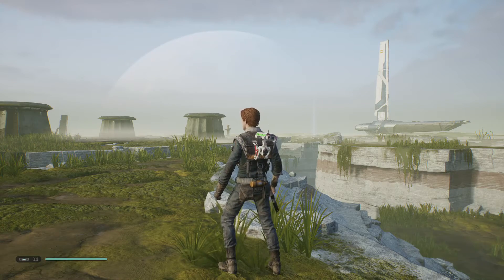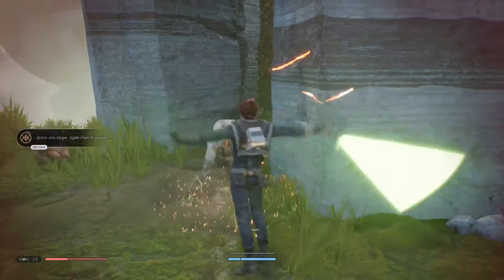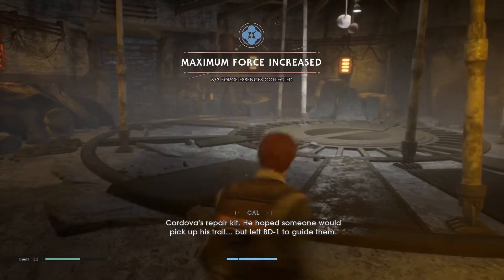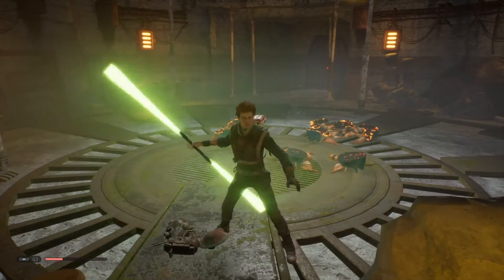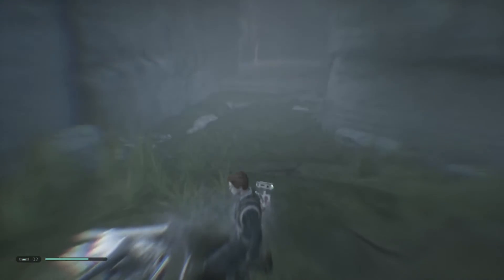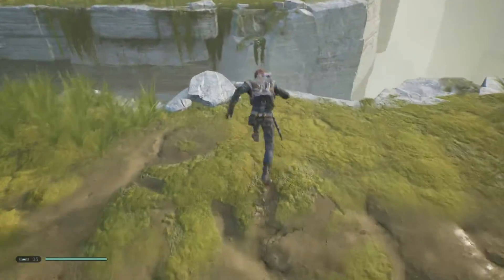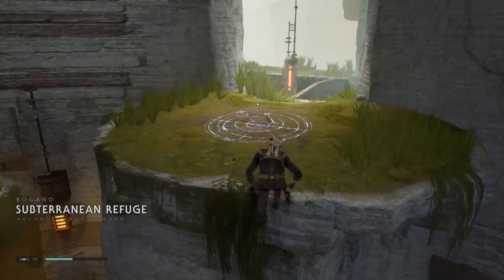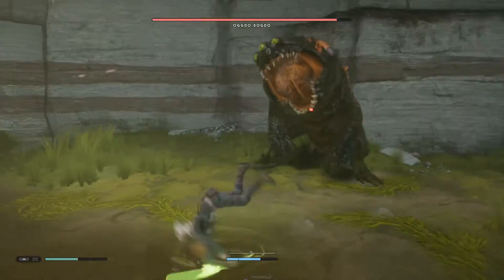STAR WARS JEDI FALLEN ORDER gameplay walkthrough part 7 (PS4 PRO)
A galaxy-spanning adventure awaits in Star Wars Jedi fallen order, a new 3rd person action-adventure title from respawn entertainment. This narrative-driven single player game puts you in the role of a Jedi padawan who narrowly escaped the purge of order 66 following the events of episode 3: revenge of the sixth. On the quest to rebuild the Jedi order, you must pick up pieces of your shattered past to complete your training, develop new powerful force abilities, and master the art of the iconic lightsaber - all while staying one step ahead of the empire and its deadly inquisitors.
While mastering your abilities, players will engage in cinematically charged lightsaber and force combat designed to deliver the kind of intense Star Wars lightsaber battles as seen in the films. Players will need to approach enemies strategically, sizing up strengths and weaknesses while cleverly utilizing your Jedi training to overcome your opponents and solve the mysteries the lay in your path.
Star Wars fans will recognize iconic locations, weapons, gear, and enemies while also meeting a roster of fresh characters, locations, creatures, droids and adversaries new to Star Wars. As part of this authentic Star Wars story, fans will delve into a galaxy recently seized by the empire. As a Jedi hero-turned-fugitive, players will need to fight for survival while exploring the mysteries of a long extinct civilization all in an effort to rebuild the remnants of the Jedi order as the empire seeks to erase the Jedi completely.

  Cinematics, immersive combat, Jedi fallen order delivers the fantasy of becoming a Jedi through its innovative light saber combat system - striking, parrying, dodging - partnered with a suite of powerful force abilities you’ll need to leverage to overcome obstacles that stand in your way. This combat system is intuitive to pick up, but takes training and practice to fully master its nuances as you gain new powers and abilities along your adventure.

A new Jedi story begins as a former padawan on the run from the empire, you must complete your training befor imperial inquisitors discover your plan to revive the Jedi order. Aided by a former Jedi knight, a cantankerous pilot, ands a fearless droid, you must escape the evil machinations of the empire in a story driven adventure. Explore and overcome a wide range of challenges focused on combat, exploration, and puzzle solving.

The galaxy awaits - ancient forests, windswept rock faces, and haunted jungles are all unique biomes you’ll explore in Jedi fallen order, with the freedom to decide when and where you go next. As you unlock new powers and abilities, opportunities open up to re-traverse maps in new ways, leveraging the force to augment the way you explore. Move quickly, however, as the empire is actively hunting your every step in their effort to exterminate all remnants of the Jedi order.